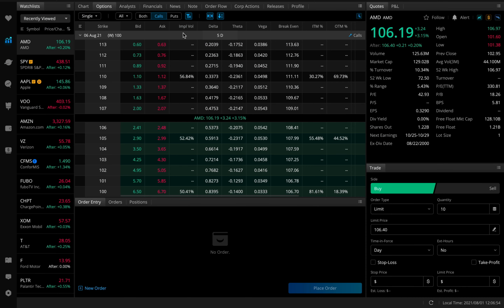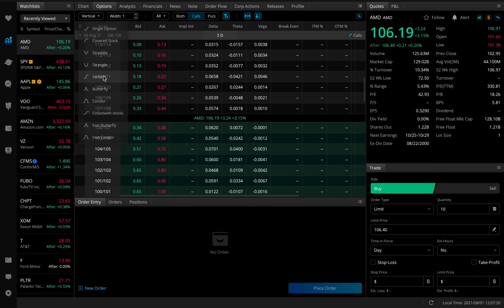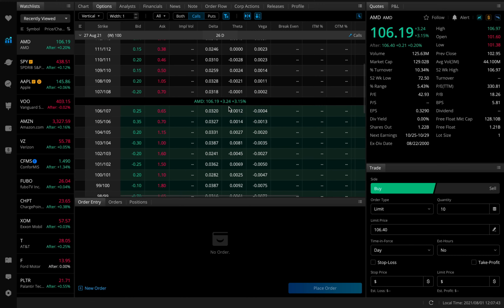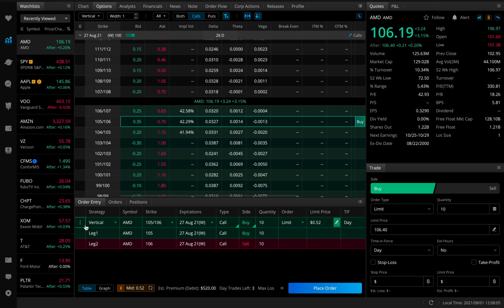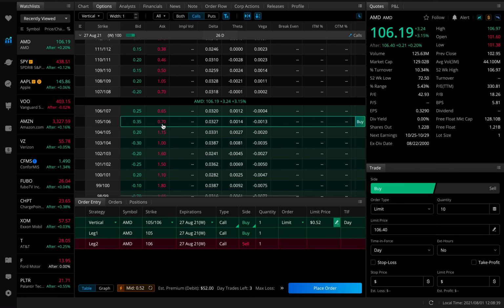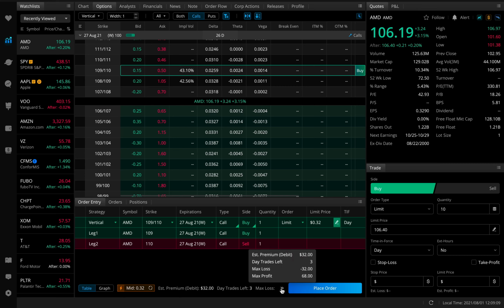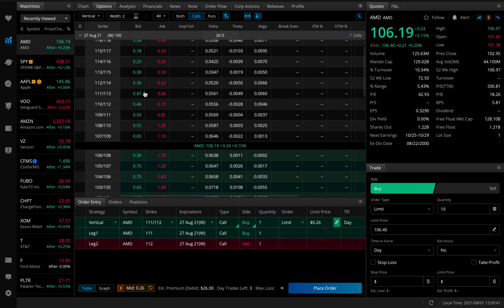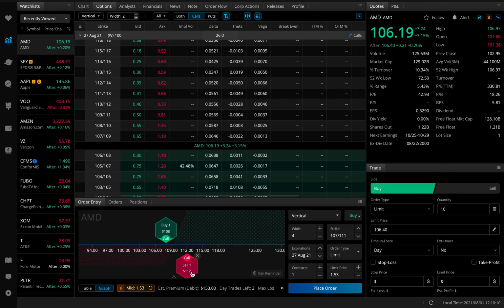HOW TO TRADE CALL DEBIT SPREADS ON WEBULL | VERTICAL SPREADS OPTIONS STRATEGY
***Timestamps Found Below***

Today we are going to do a tutorial video on how to trade a vertical spreads options strategy or a call debit spread, also known as a bull call spread on webull.

If you enjoy trading options, whether it's buying or selling options and making money in the stock market on growth, value and all kinds of stocks then make sure to follow this channel for more tips and ways to make money trading options.

Happy Investing 🚀💎🙌

Timestamps:
00:00 Intro
00:40 Tutorial
03:50 Subscribe